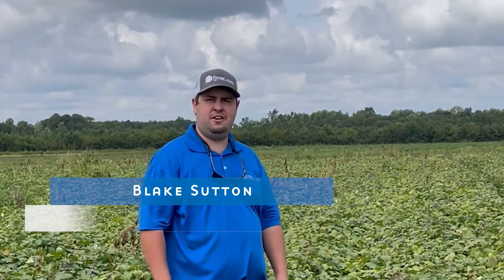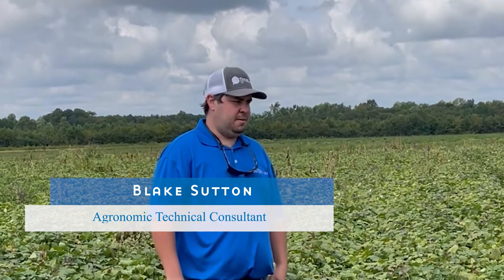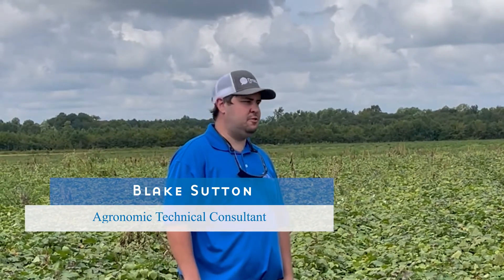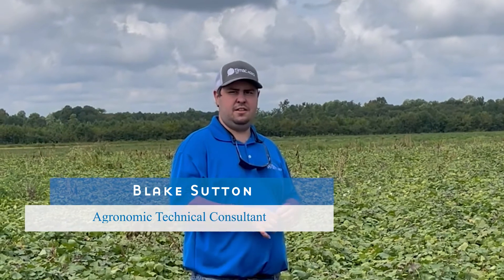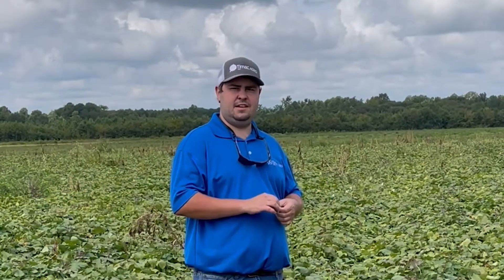Facts From the Field – Potassium on Sweet Potatoes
Better skin quality leads to better storability in sweet potato! Learn more about how the addition of potassium takes this concept to the cellular level as we work to help this grower improve the shelf life of his crop. Check out this episode of Facts From the Field, with ATC Blake Sutton making his debut.